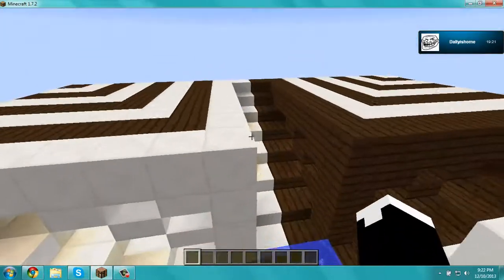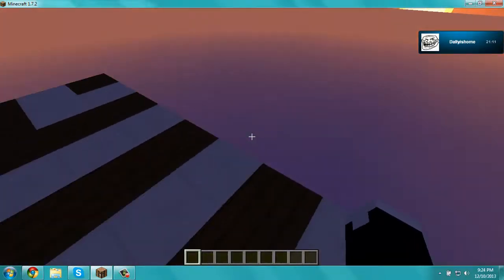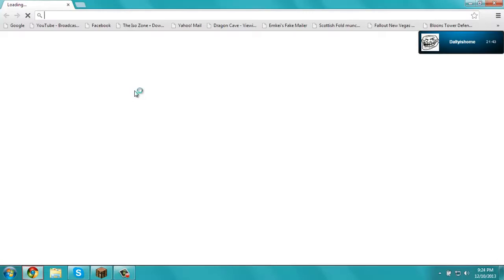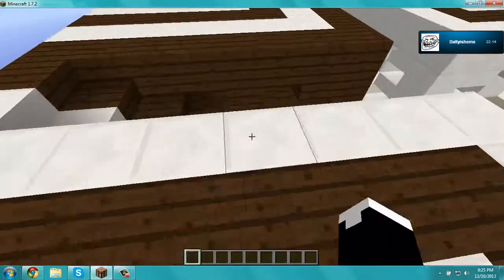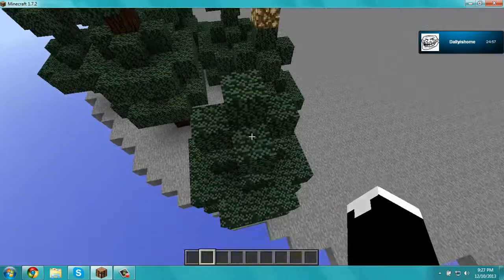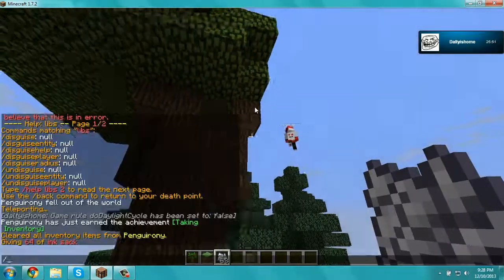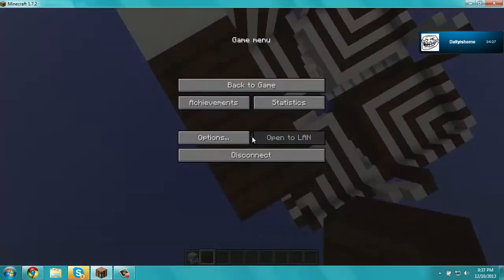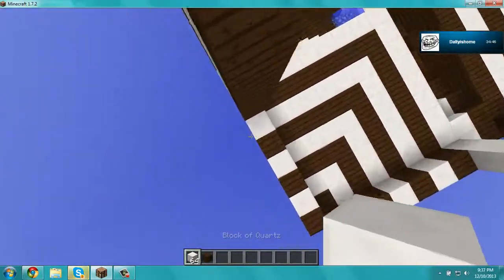Playtime with Penguin Ep.3:Minecraft Depressed Edition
Get down,I'm getting down with the sickness..